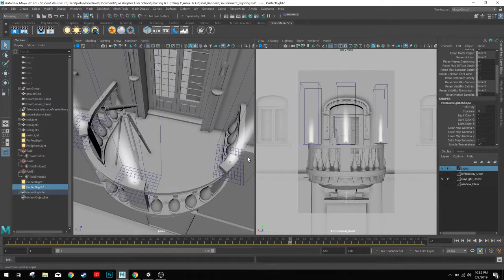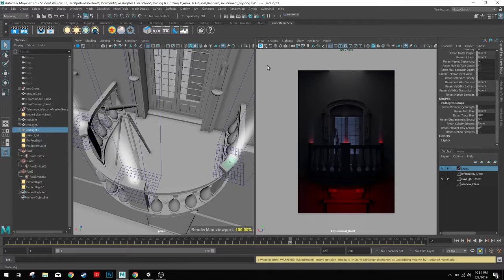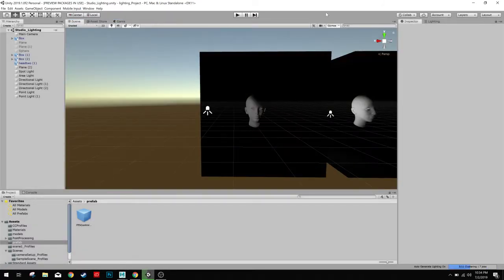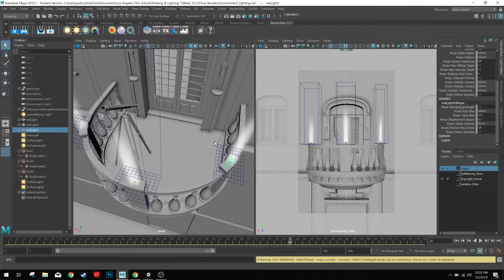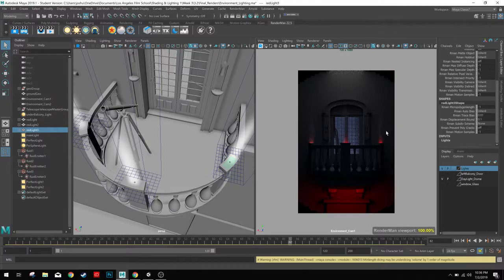Shading and Lighting 1 : 4.3 Final Project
LA Film School Shading and Lighting 1 Final Project